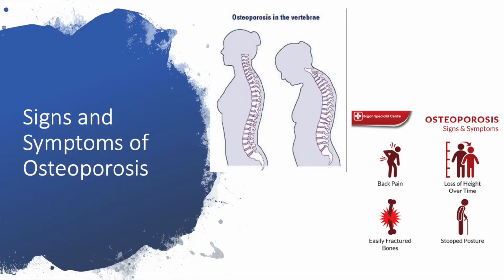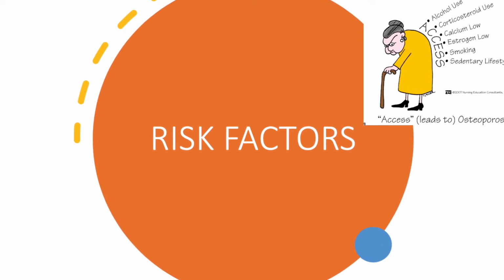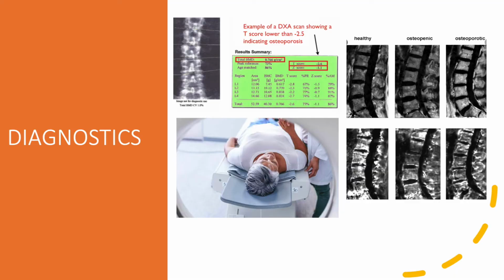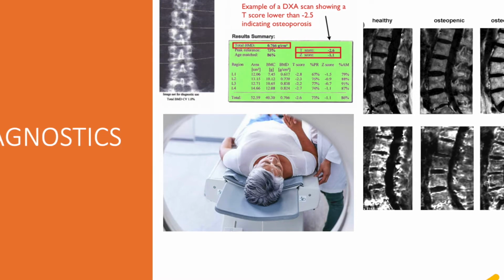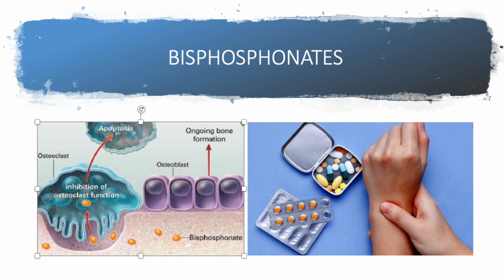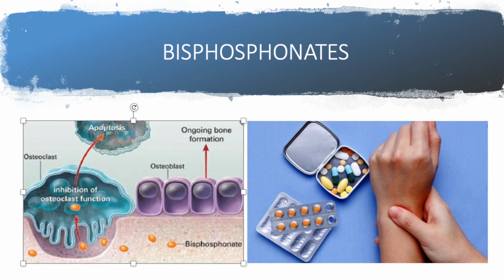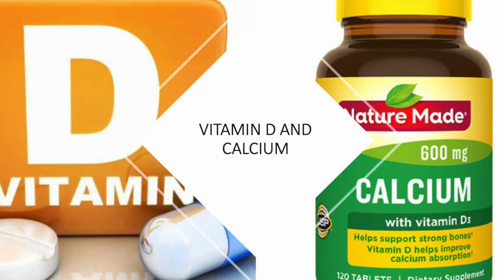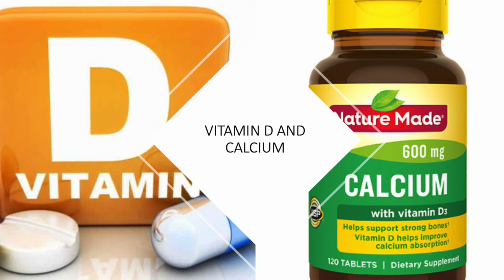Med Surg Osteoporosis